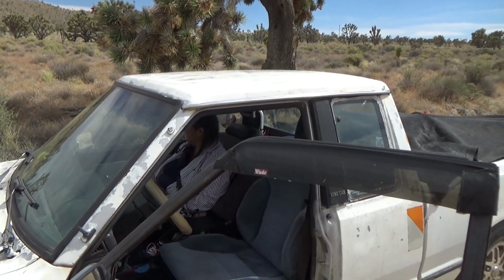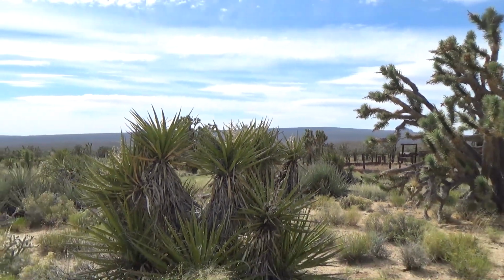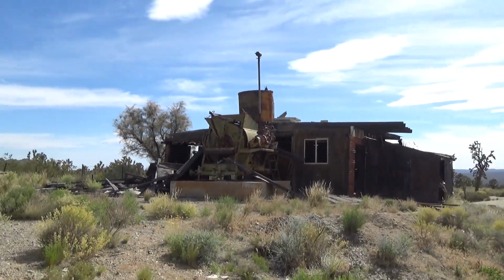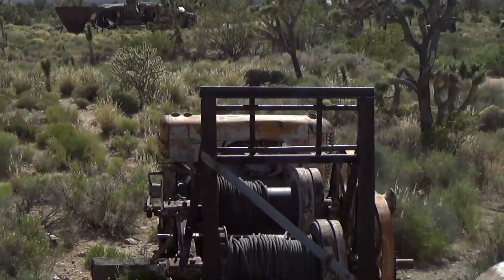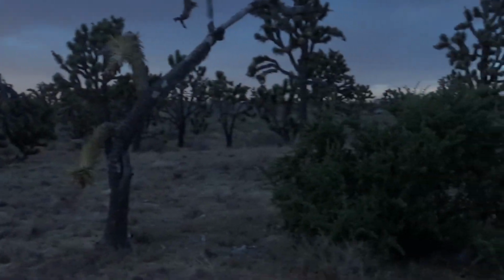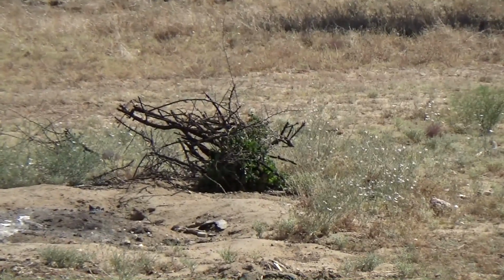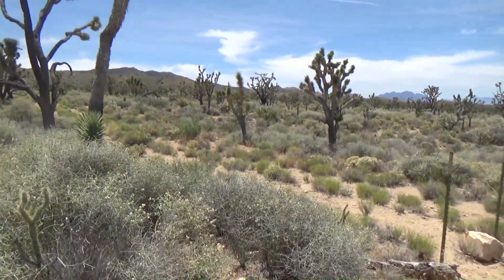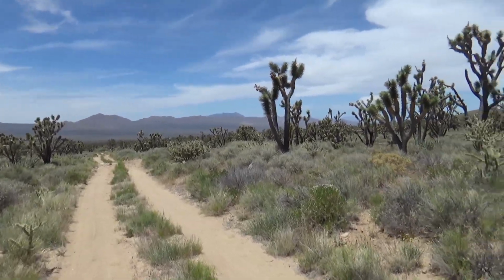Dawson Camp, a desert scam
Dawson camp and mine
recorded May 30-31, 2020
Developed campgrounds were closed but backcountry camping was allowed at this time. Be prepared to self rescue, staff is limited and response times are very slow even when everything is open.